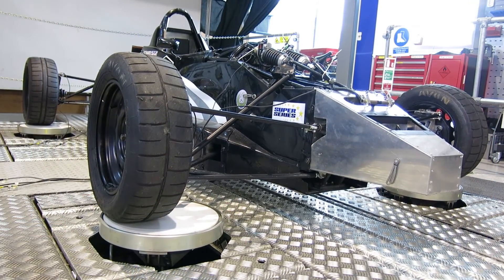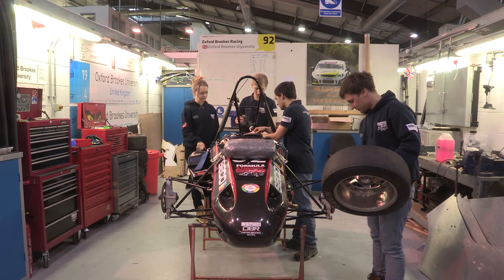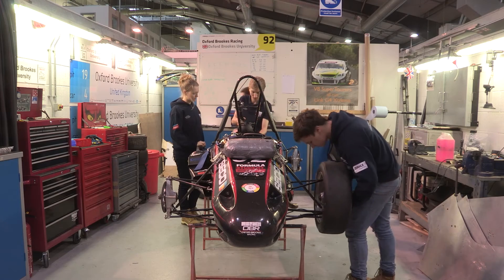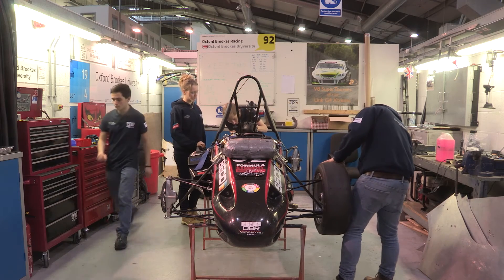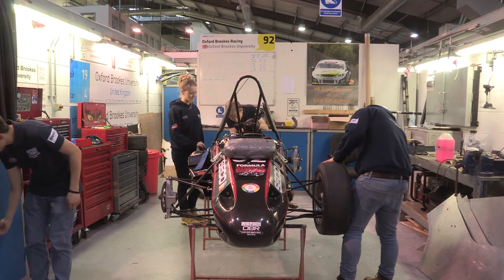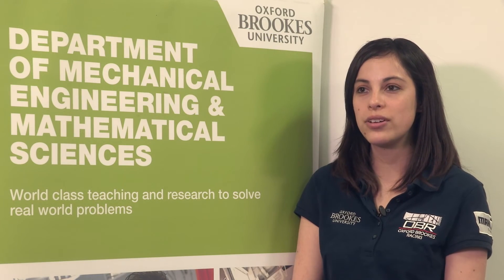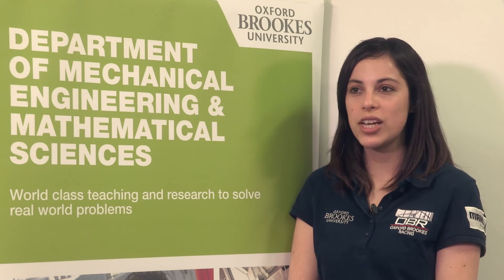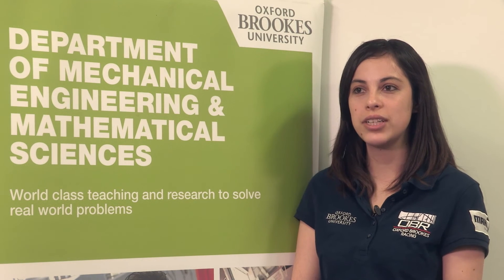MSc Motorsport Engineering at Oxford Brookes University